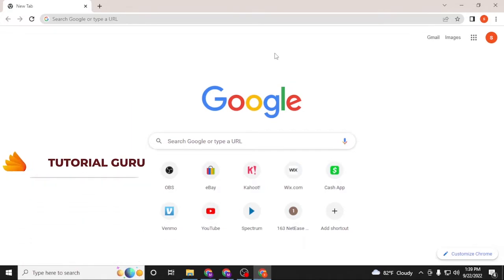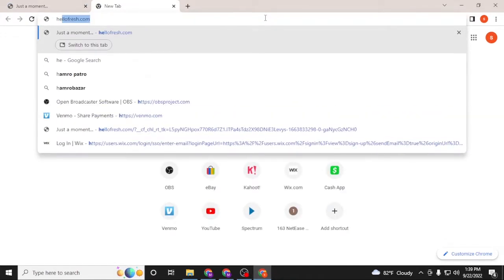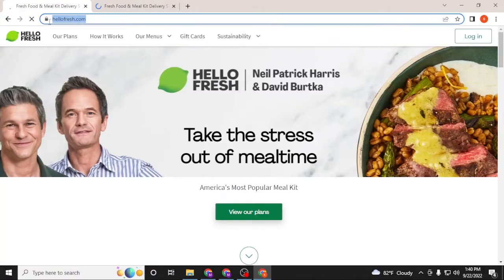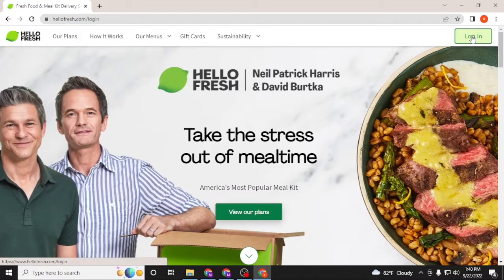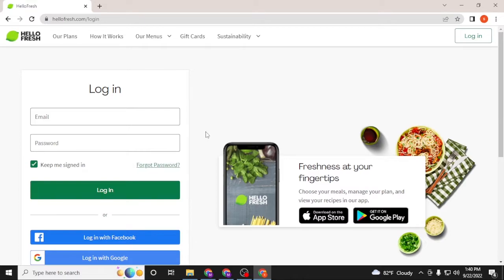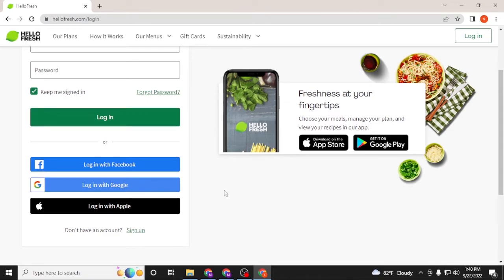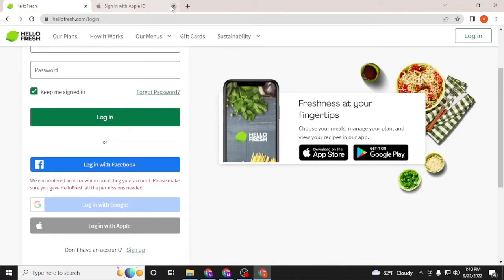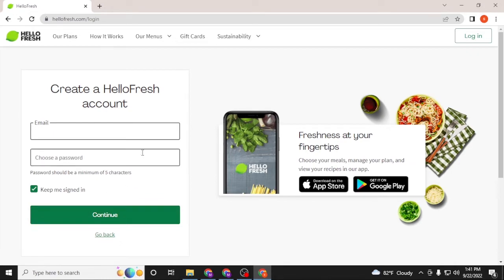How to Login HelloFresh Account? HelloFresh Login Page Online | Sign In to your HelloFresh Account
Tutorial guide to login to hellofresh account. You can easily sign in to your hellofresh accoun on your pc. This video will show you how to login to your hellofresh account on the login page of hellofresh Online with quick and easy steps. So, watch till the end for all the steps.